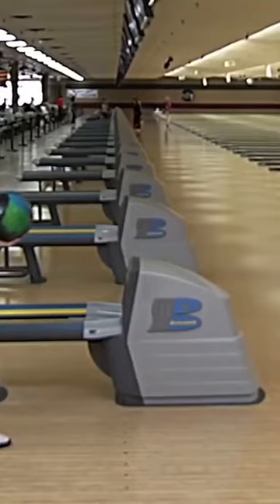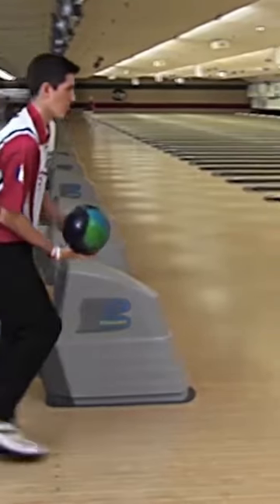Improve your bowling timing with the full video on our channel